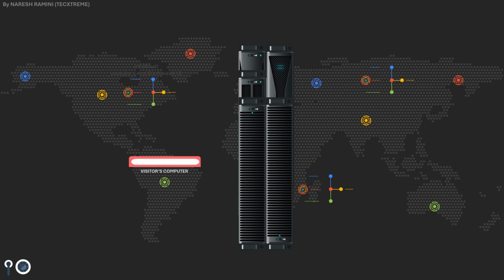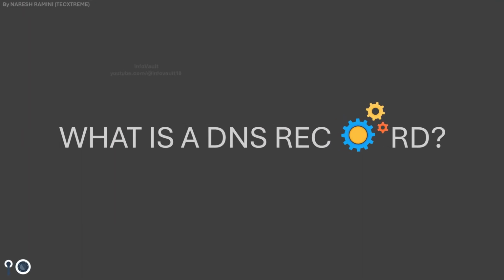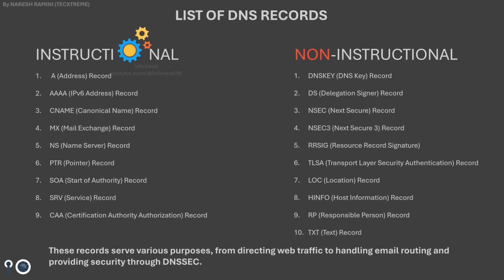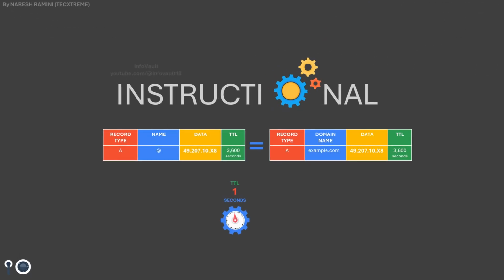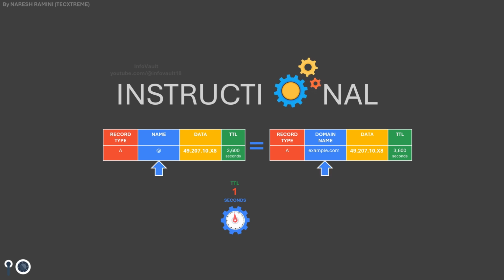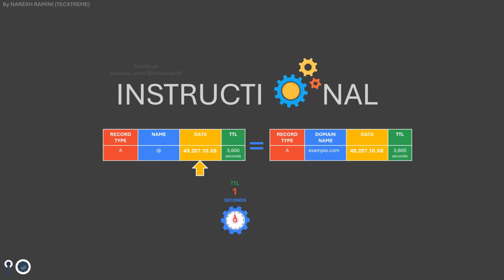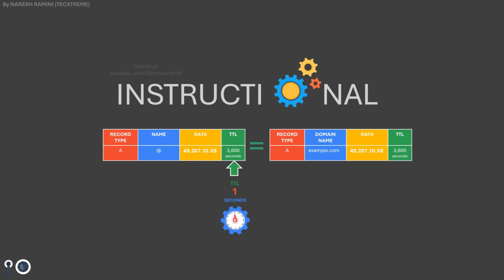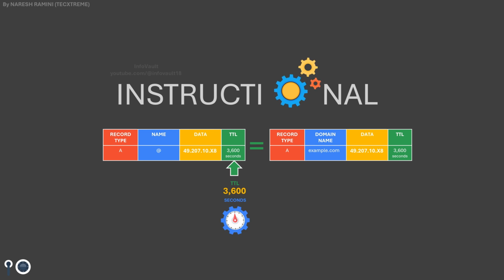What are DNS Records? | A Record, AAAA (Quad A) Record, TXT Record and TTL Explained.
This Video explains What are DNS_Records, A_record, AAAA_record (Quad A), TXT_record and TTL quickly.

Best Regards
NARESH RAMINI (Content Creator, Explainer Video Designer and the reason for inception and execution of InfoVault)
InfoVault.